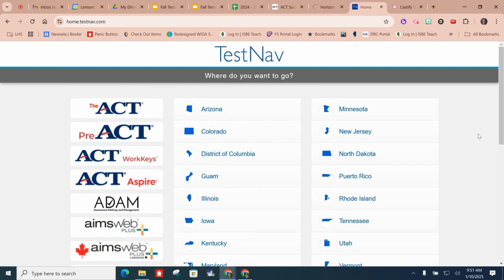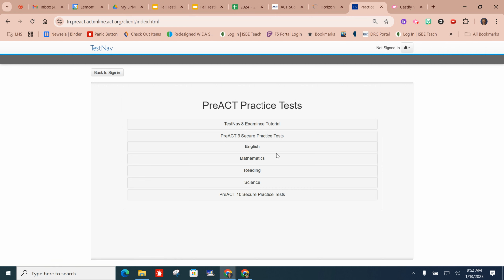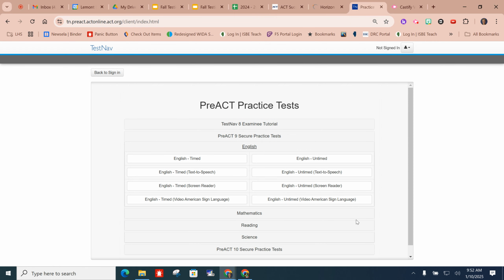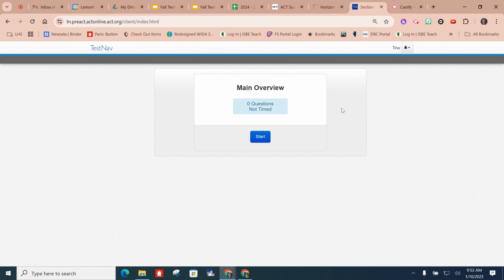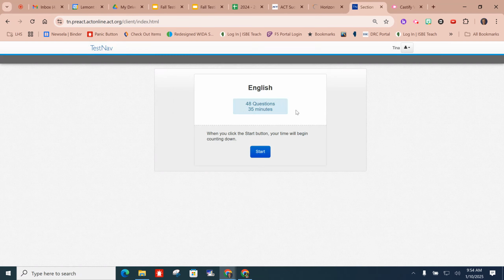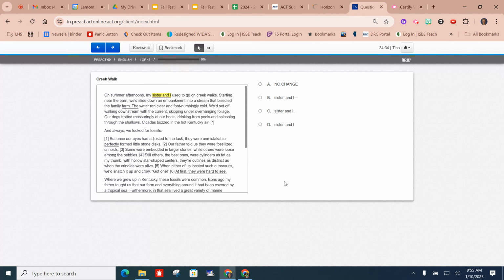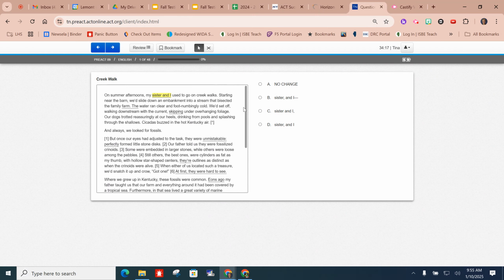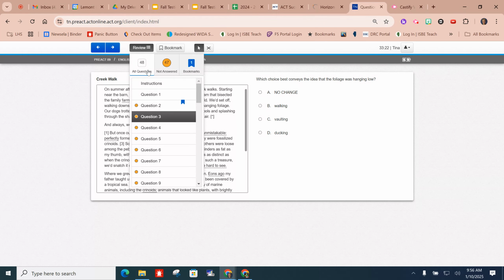April Testing Practice in TestNav